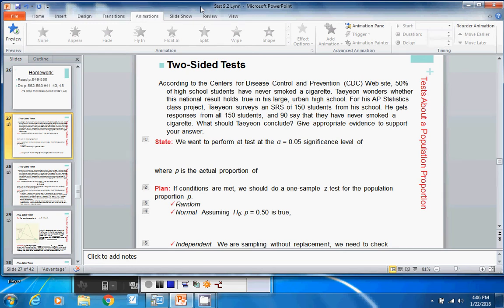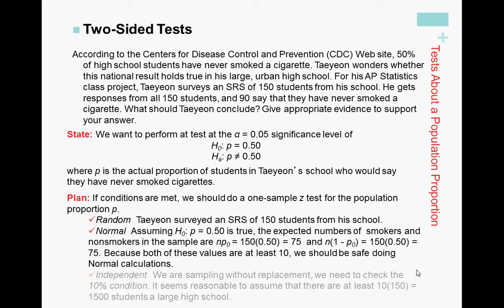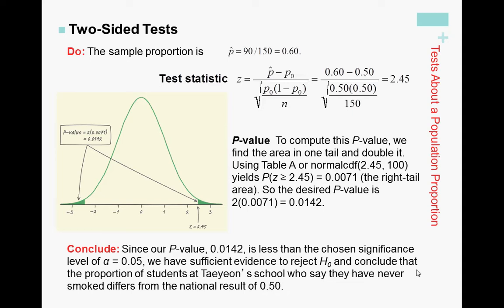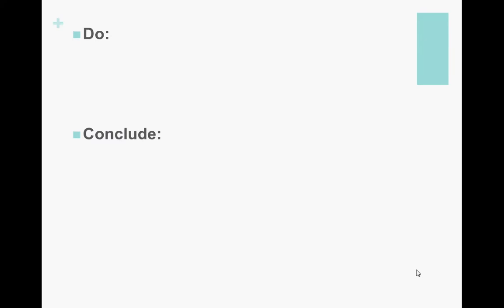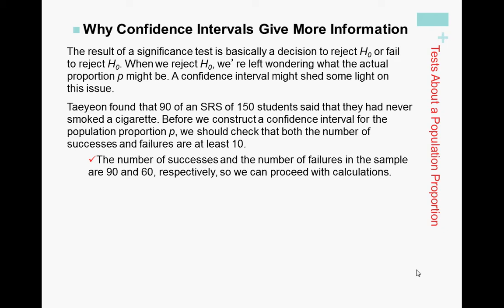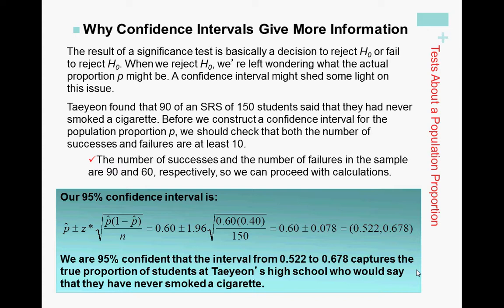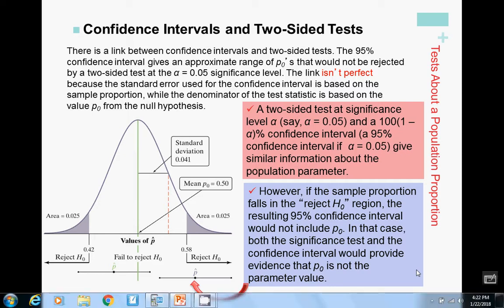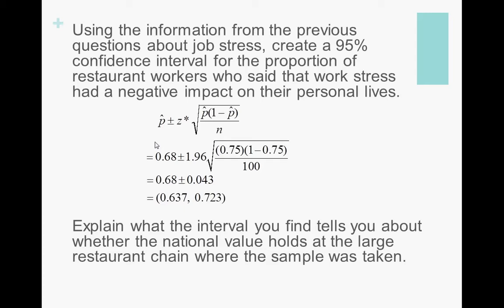AP Stat 9 2b